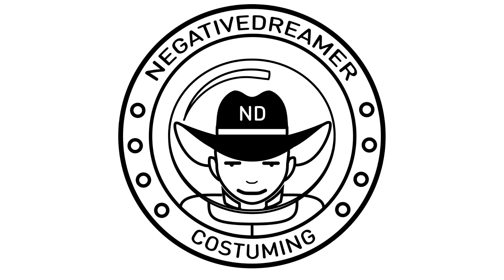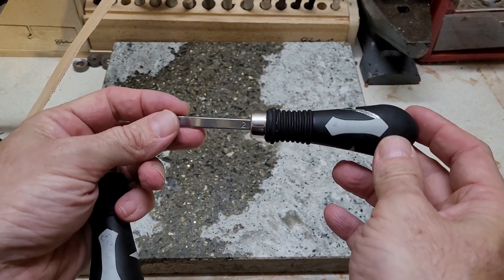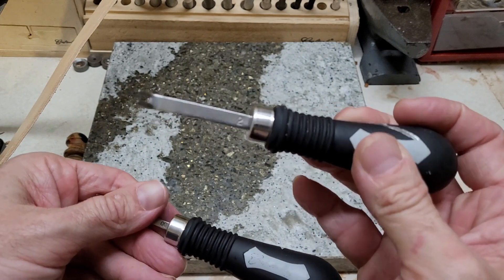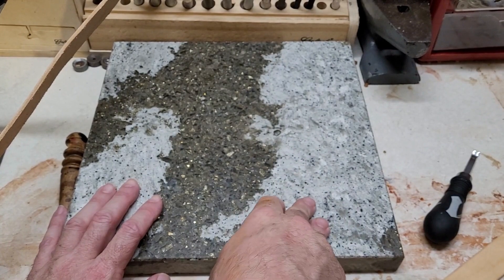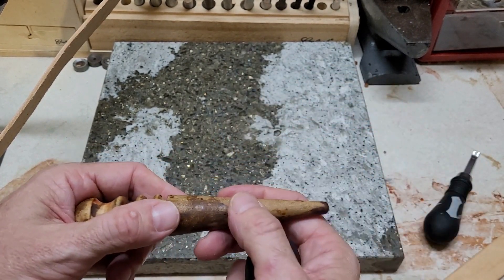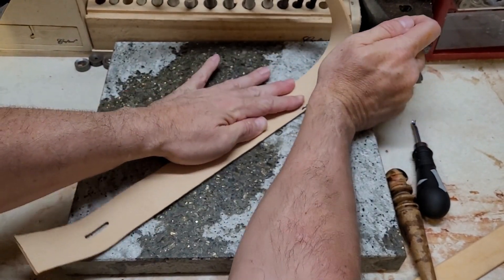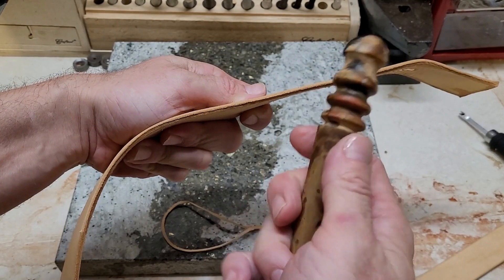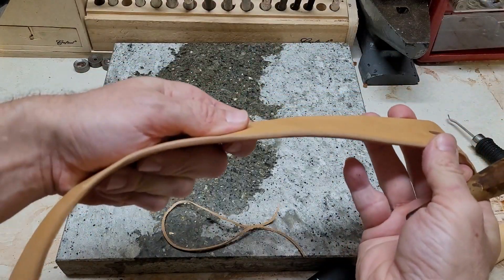How to Edge Bevel your Leather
Here is a quick video on beveling the edges of your leather. It is a really simple process that will really give your items a much more professional look. Every item here can be purchased from Tandy Leather Factory.